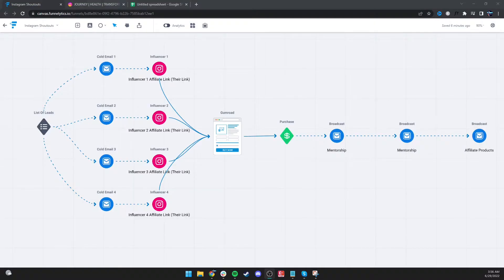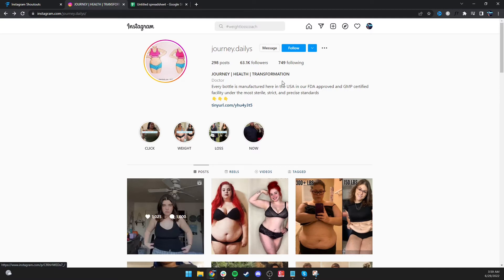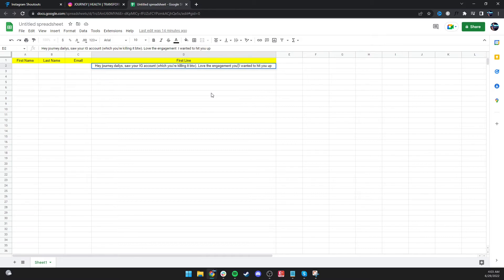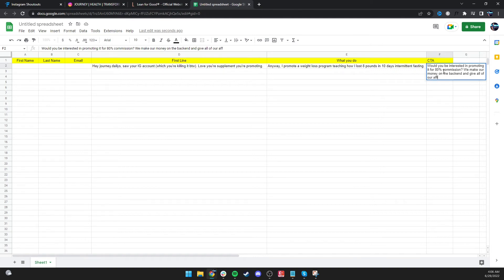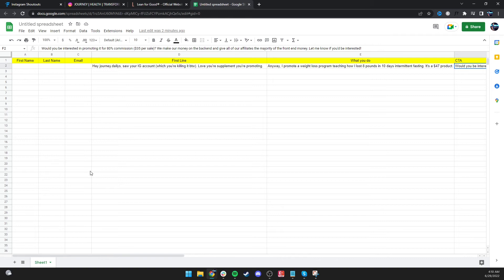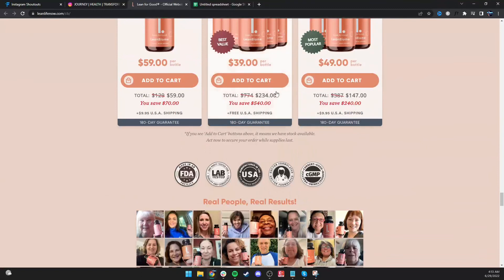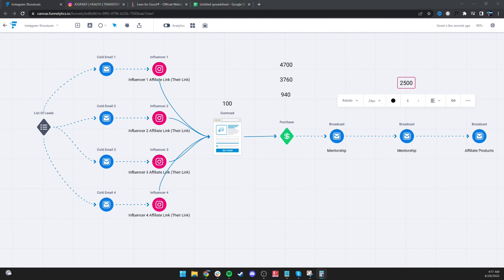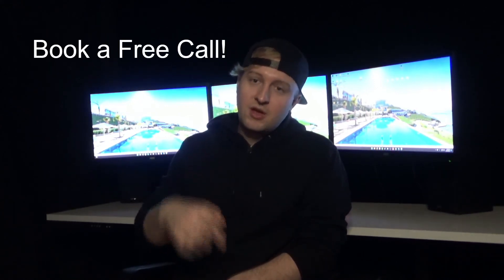How To Get Instagram Influencers To Promote Your Products For FREE (2022)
Twitter Program: Want to learn how I use just Twitter alone to have $47-$850+ days and how you can do it too? Enroll and copy my system!

1-on-1 Program: Want me to Personally help you EASILY quit your 9-5 job as a beginner OR scale your existing business to as high as $200k/mth? You'll learn all of my elite tactics of email copywriting, inbound closing, and low/high ticket course selling. If so, Book a Free call here (no high pressure) with me to see if we'd be a good fit to work together!

In this video I explain exactly how to get Instagram influencers to promote your course, coaching program, or mentorship for free. You can literally cold email as many influencers as you need to until you reach your desired income. But do NOT dm influencers. Cold email them instead. Otherwise, you run the risk of upsetting Instagram. You want to setup an affiliate system where they take home half or the majority of the front end sale while you make all the back end money with your upsells or your own promotions of products as an affiliate. Just make sure they go with your brand. Why should you give the influencers the half to the majority of the front end sale? So that they get insanely tempted to work with you and shoutout your course/brand. This is probably one of the best free methods to promote your programs given the fact you have immediate access to large audiences even if you are a nobody.